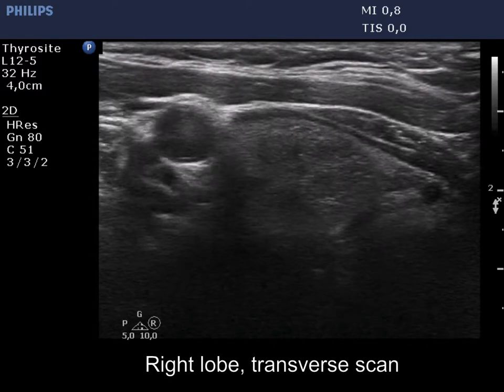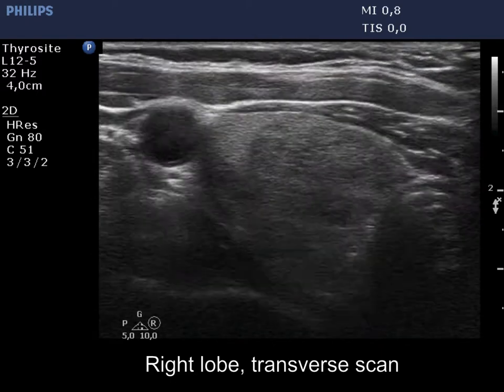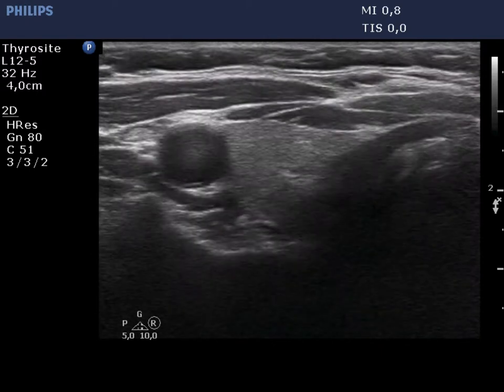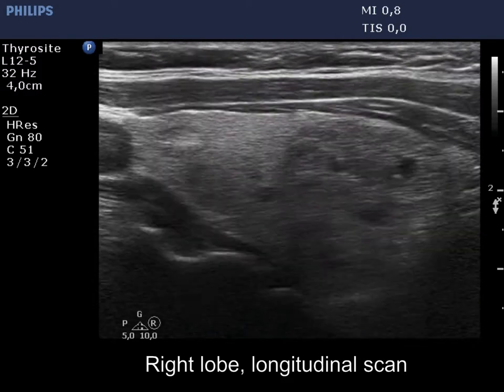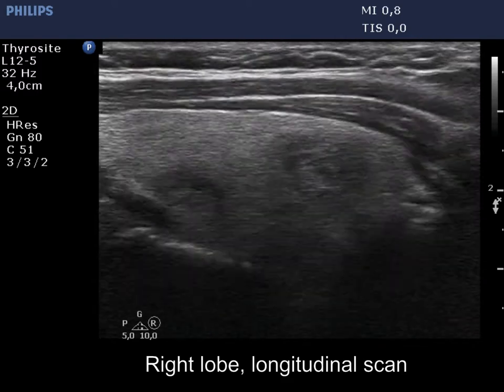100 consecutive patients with thyroid nodule - case 67